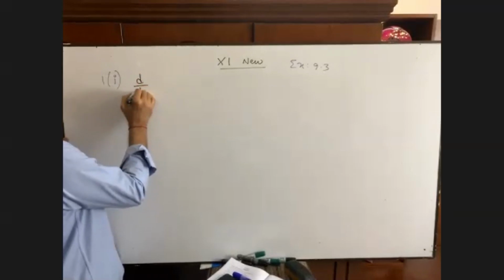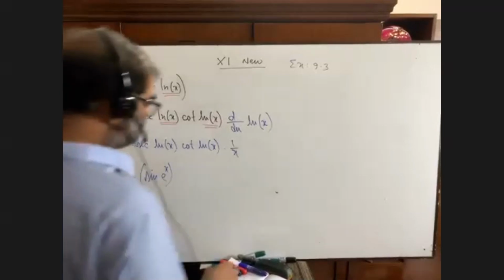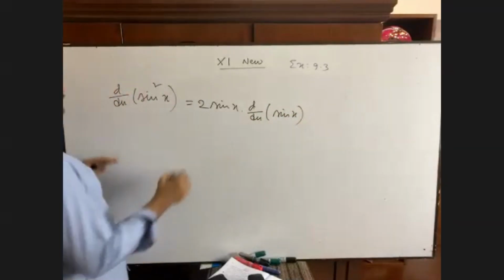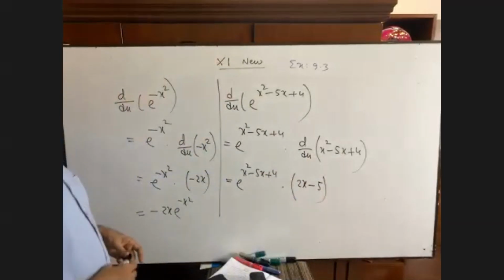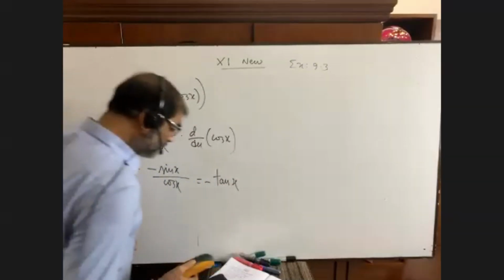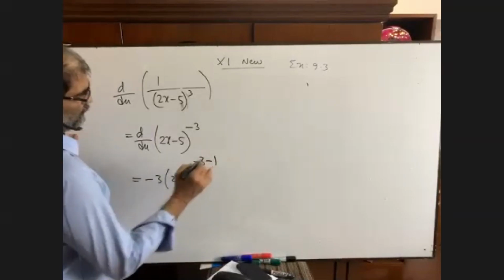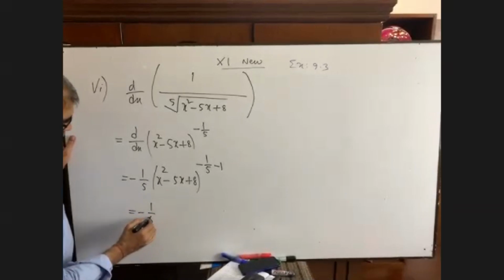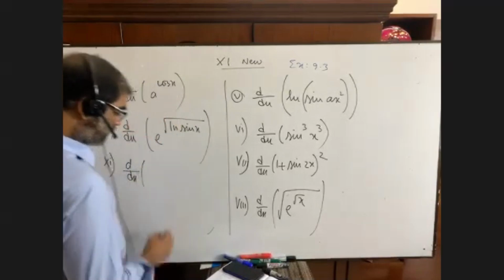Class- XI New- Higher Maths- Differentiation -ZOOM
Exercise: 9.3 , Lecture No: I
You have come to the right Channel to learn all Tips and Tricks of Basic Calculus